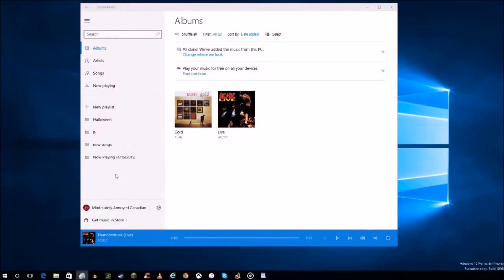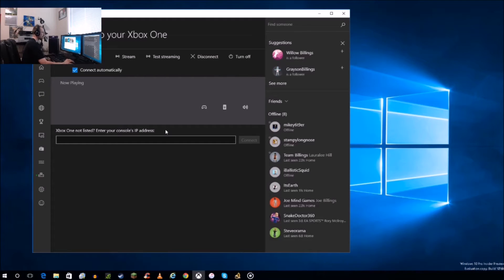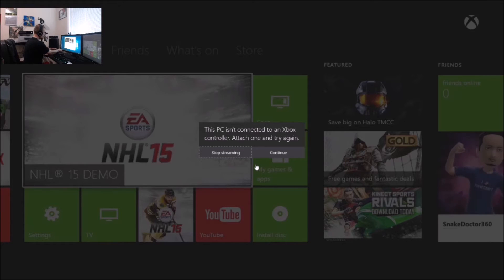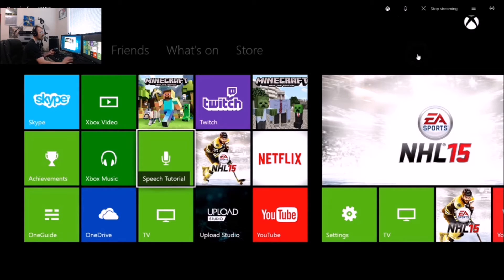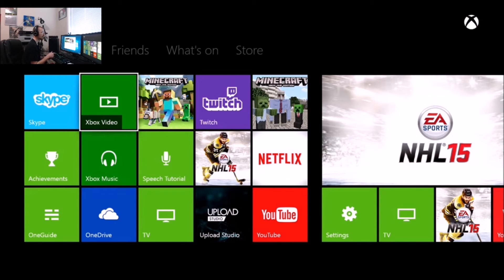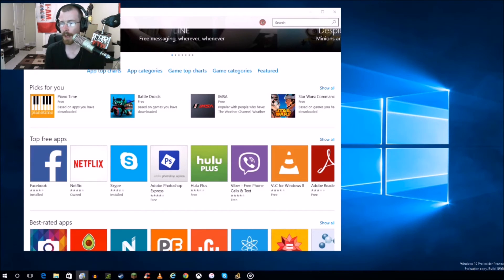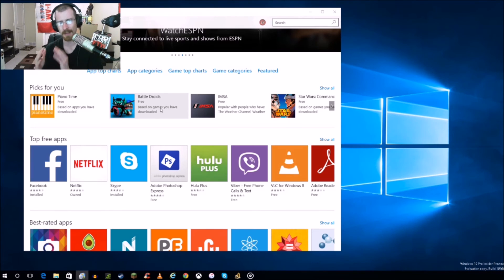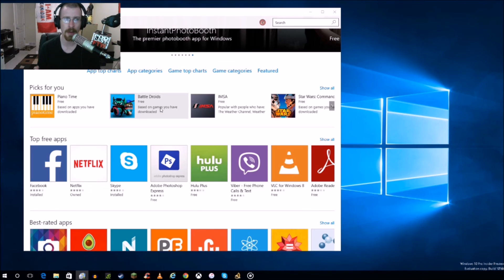Windows 10 Xbox stream and Minecraft Groove music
In this video i take a look at streaming Xbox one onto your windows 10 Pc, Minecraft for windows 10 store. And how windows go its grove back.